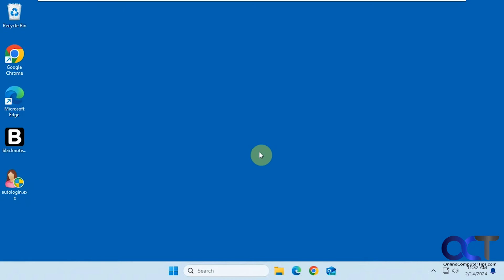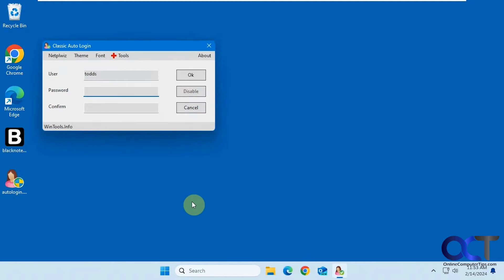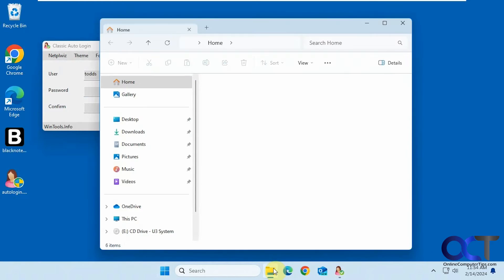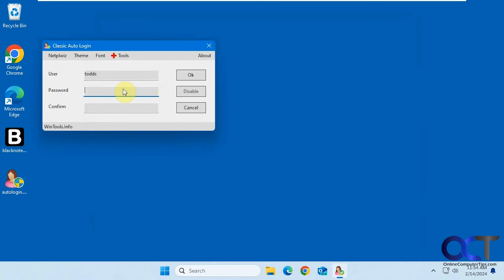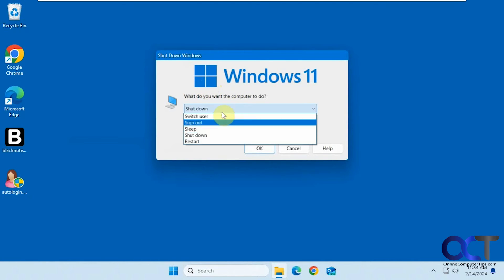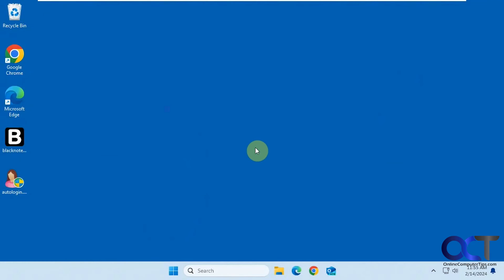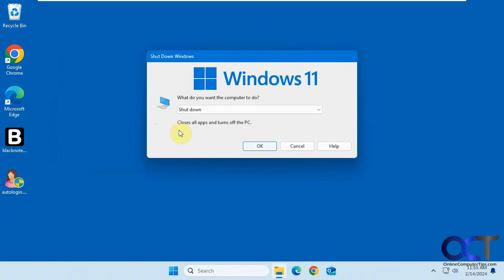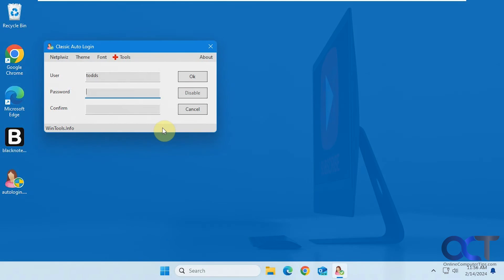How to Easily Configure Automatic Login for Your User Account in Windows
If you do not like to type in your password or PIN number every time you log into Windows, you can easily configure your computer to log in any user account automatically using a free app called Classic Auto Login. All you need to do is enter the username and password for the account and the next time you start your computer, it will be automatically logged in with that user and you won't have to enter your password.

Here is a link to download Classic Auto Login.